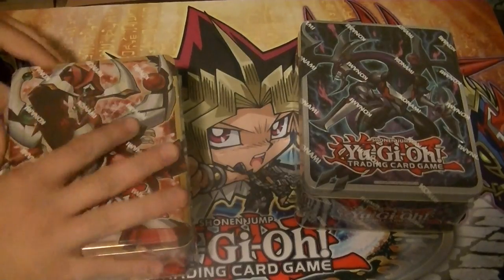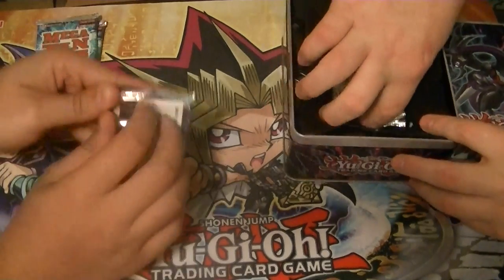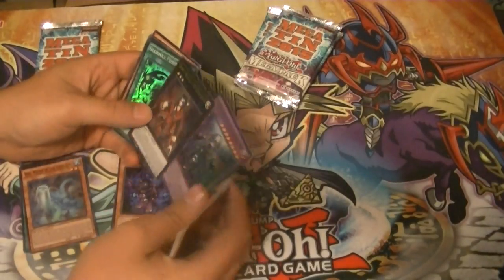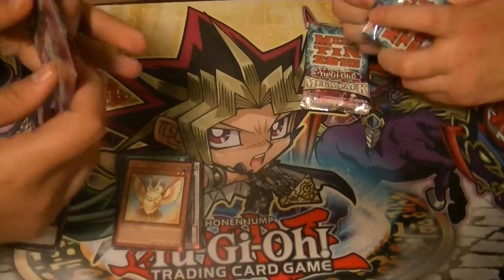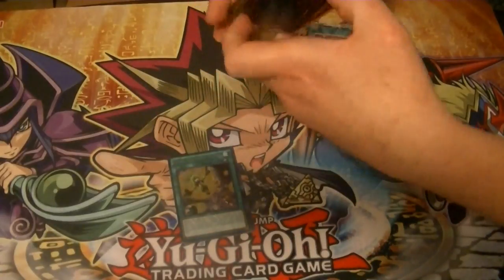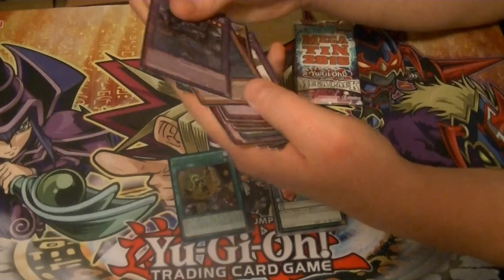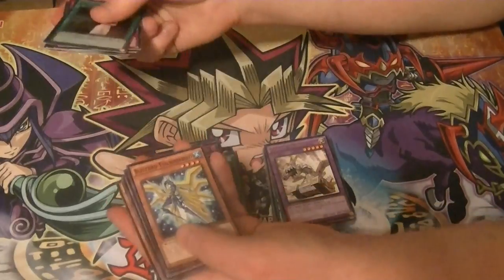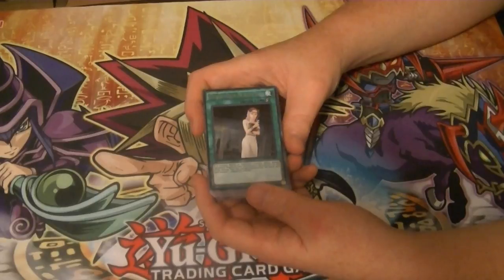2015 Mega Tins 2 Case Opening Part 8